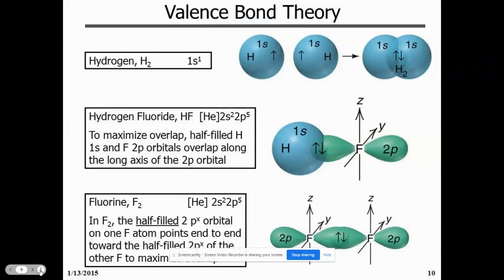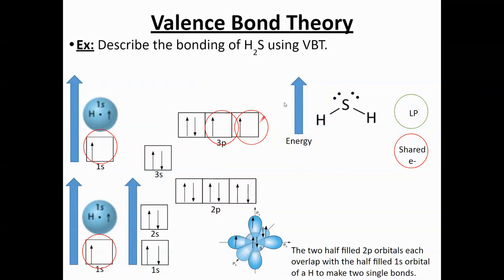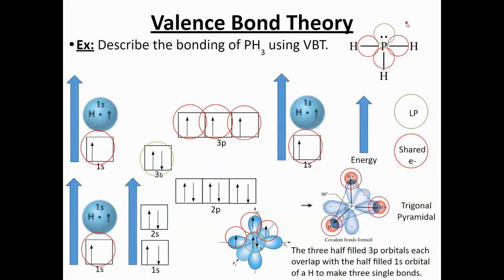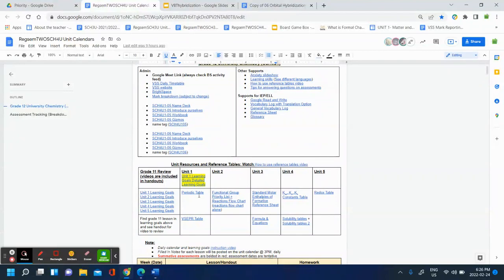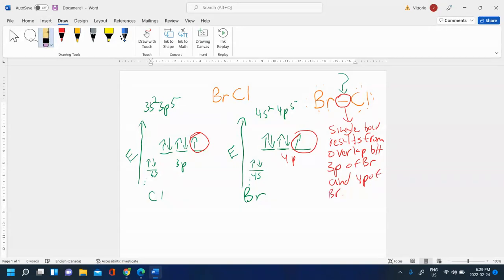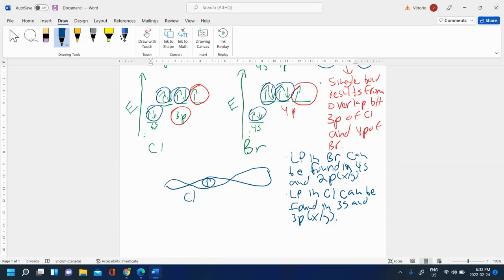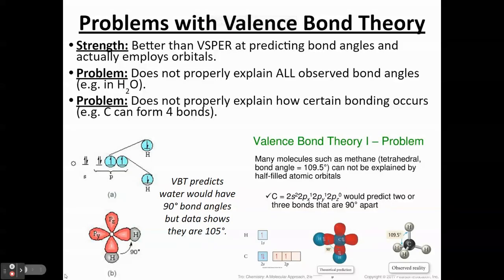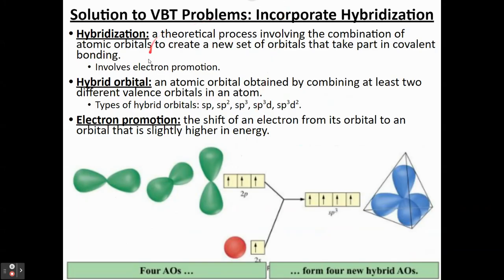VBT Part 2